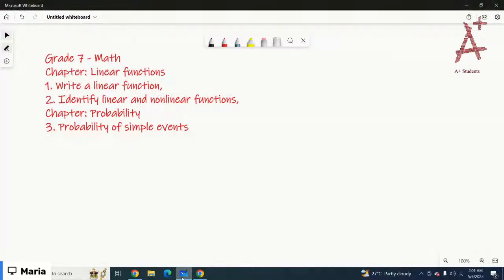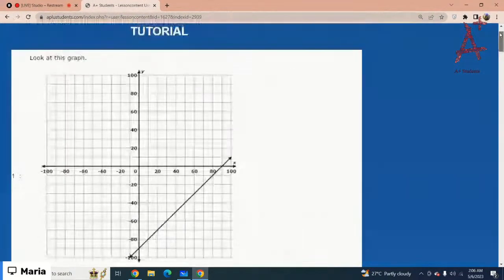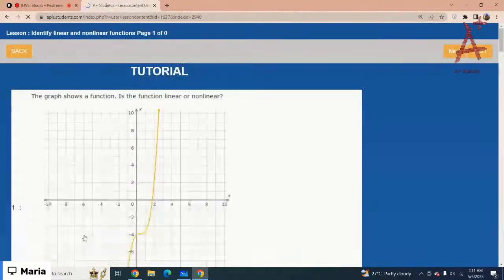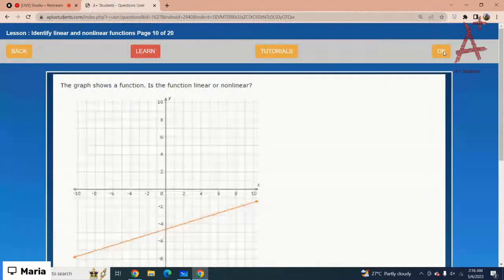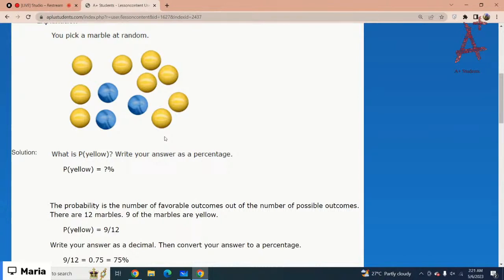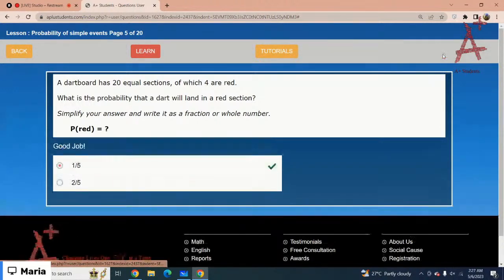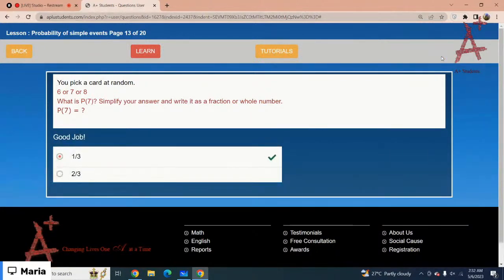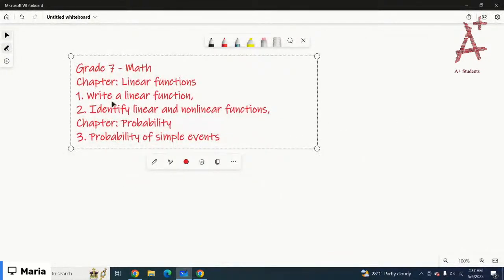Grade 7 - Write a linear function, Identify linear and nonlinear functions, Probability of simple…